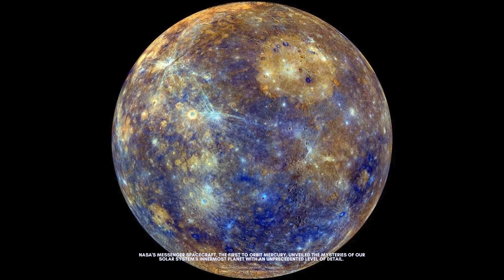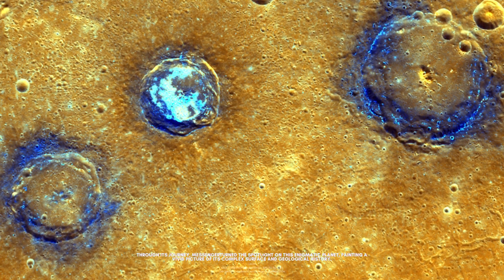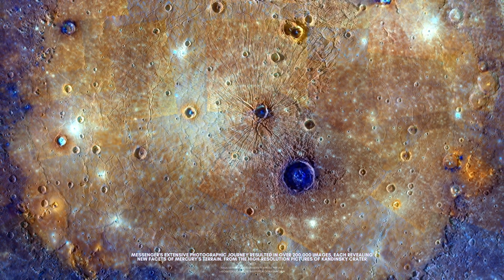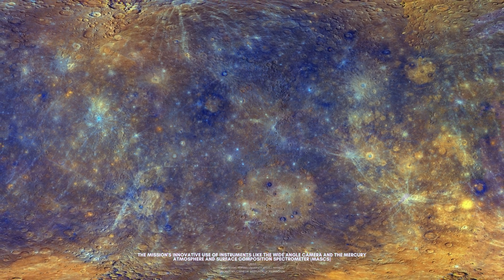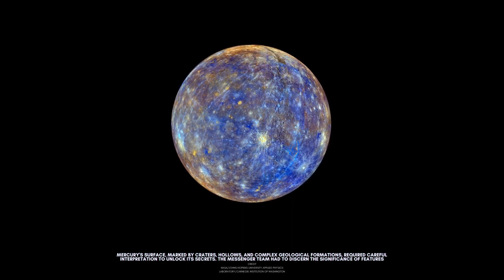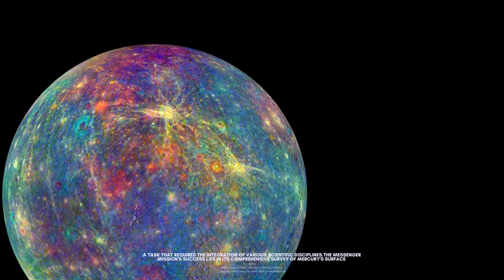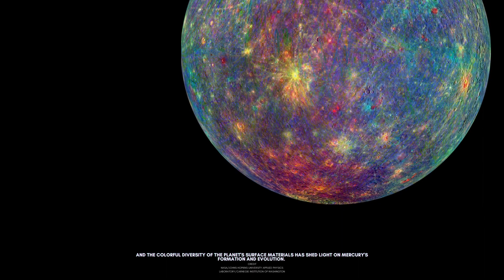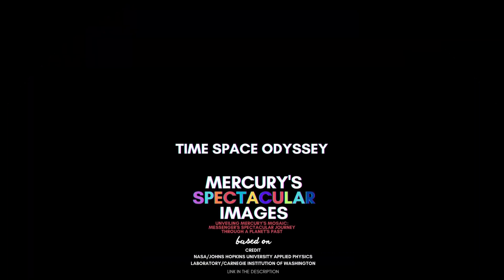Uncovering MESSENGER's Stunning Images of Mercury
MESSENGER, the first spacecraft to orbit Mercury, has captured over 250,000 images revealing the planet's diverse surface. Using the MASCS instrument, it has detailed Mercury's geological features, including craters and lava plains. The mission's analysis suggests a dynamic geological history, contrasting previous perceptions of Mercury as inactive. These findings enhance our understanding of the innermost planet in our solar system.

Images Credit:
NASA/Johns Hopkins University Applied Physics Laboratory/Carnegie Institution of Washington